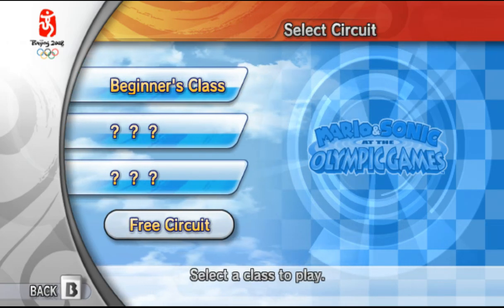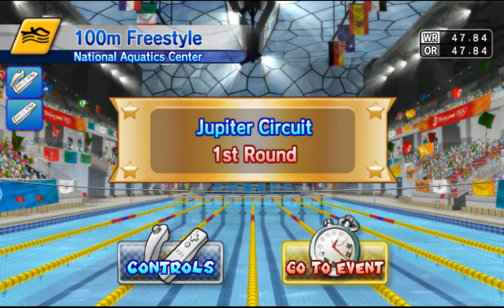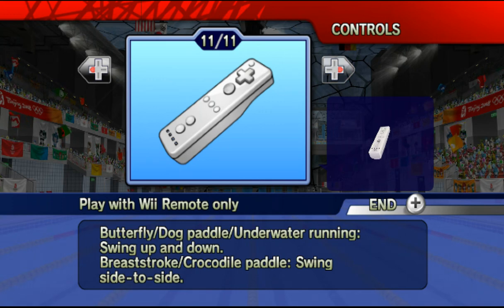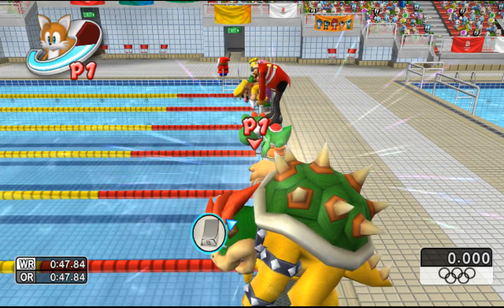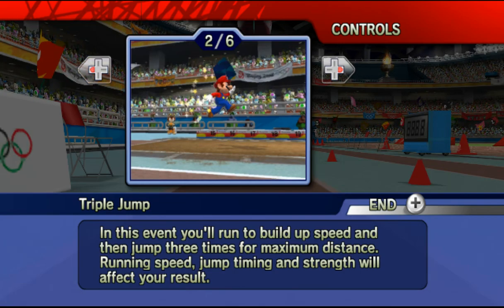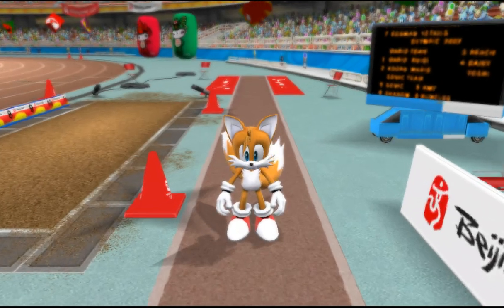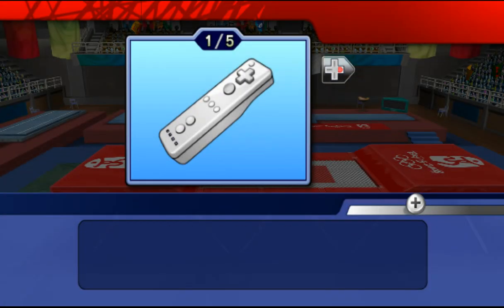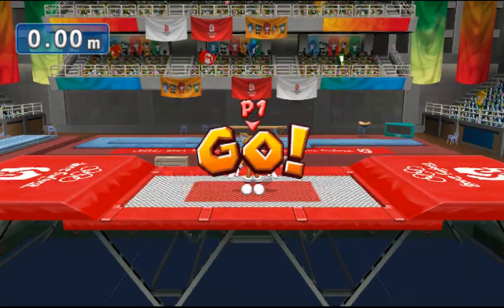All the Sonics - 934 - jupiter tient les cieux sous son obeissance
dans le noir séjour des enfers

yeah! yeah! yeah!